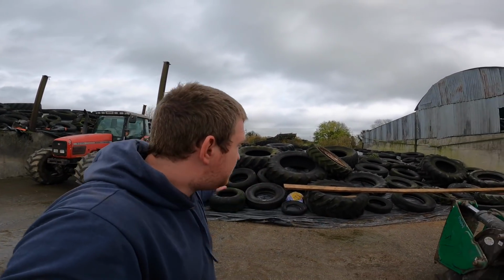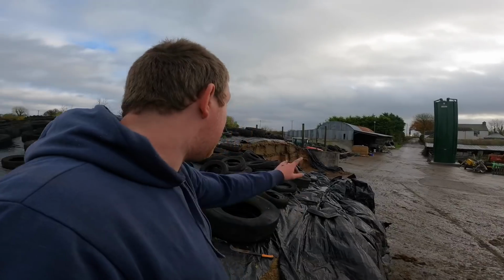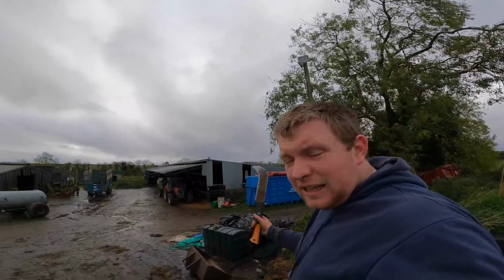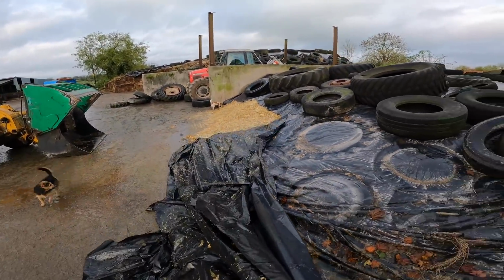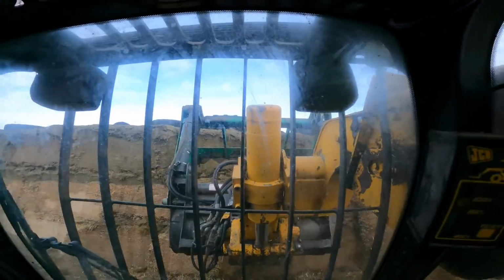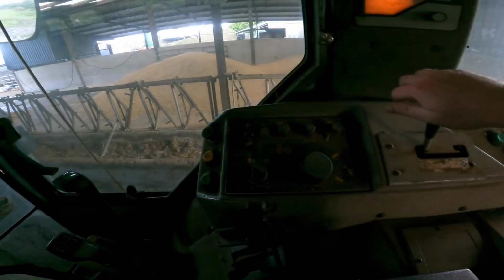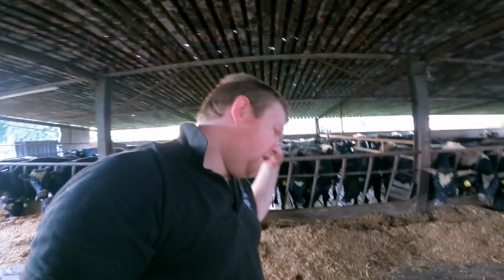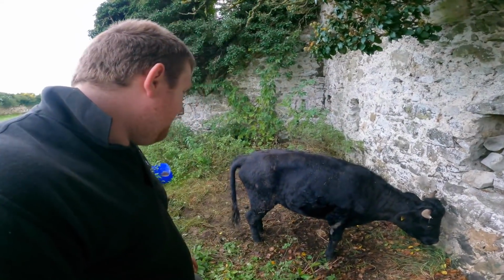SMELLS A-MAIZE-ING!! OPENING THE MAIZE PIT AND HOW'S DOLLY KEEPING?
in todays video we are opening the maize pit and it smells amaizing we also take a look at dolly and how she has been doing since she got sick.

Monday - Friday   5pm - 7:30pm
Saturday 2pm - 7:30pm
N39 C6V6